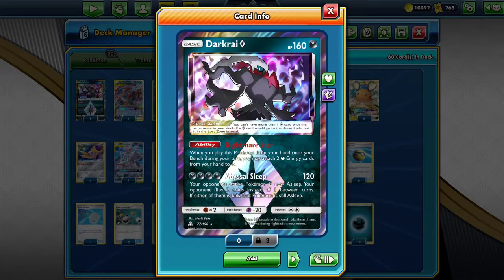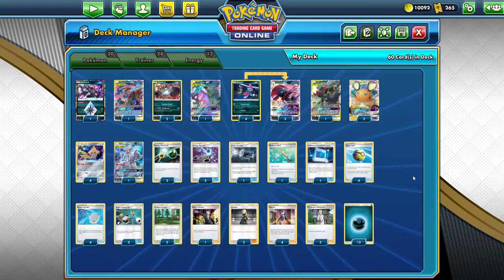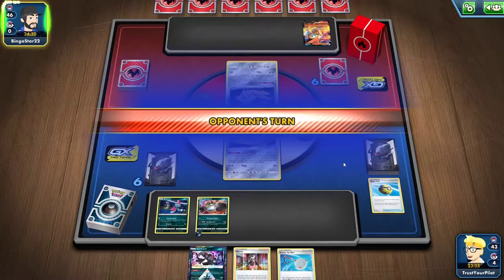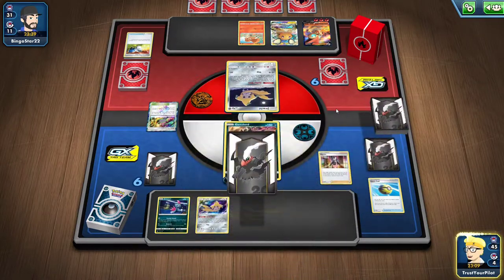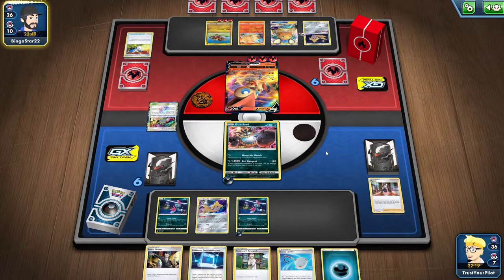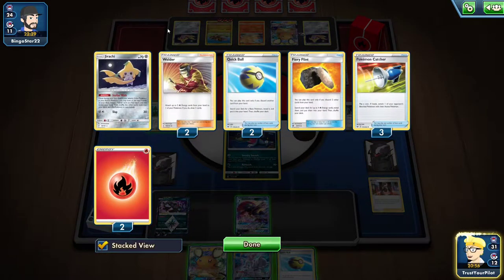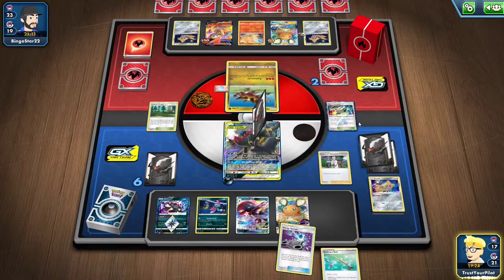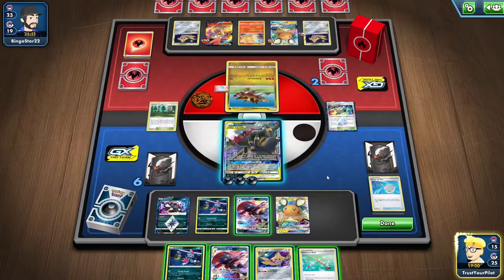Darkrai Prism + Scoop Up Net = BETTER Weavile GX Dark Box Deck!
Darkrai Scoops? Darkrai Scoops!

List:

#Pokémon - 20

* 1 Darkrai {*} UPR 77
* 1 Greninja & Zoroark-GX UNB 107
* 2 Guzzlord CEC 136
* 1 Mega Sableye & Tyranitar-GX UNM 126
* 4 Sneasel UPR 73
* 1 Umbreon & Darkrai-GX UNM 125
* 3 Weavile-GX UNM 132
* 2 Dedenne-GX UNB 57
* 4 Jirachi TEU 99
* 1 Mewtwo & Mew-GX PR-SM 191

* 2 Viridian Forest TEU 156
* 4 Marnie SSH 169
* 2 Energy Retrieval SSH 160
* 1 Pokémon Communication TEU 152
* 1 Ordinary Rod SSH 171
* 2 Energy Spinner UNB 170
* 1 Boss's Orders RCL 154
* 4 Quick Ball SSH 179
* 2 Cynthia UPR 119
* 4 Scoop Up Net RCL 165
* 2 Professor's Research SSH 178
* 1 Great Catcher CEC 192
* 2 Super Scoop Up CES 146

#Energy - 12

* 12 Darkness Energy SMEnergy 16